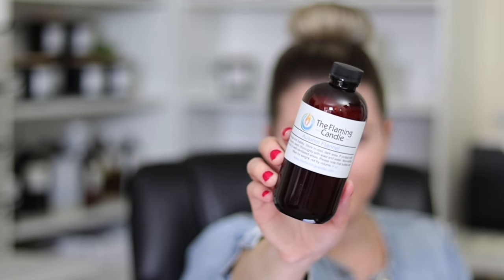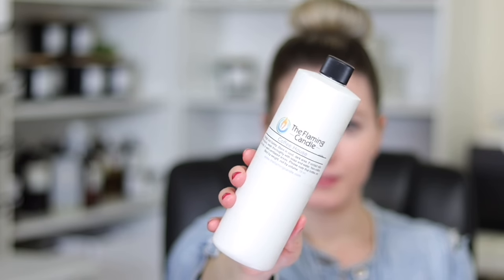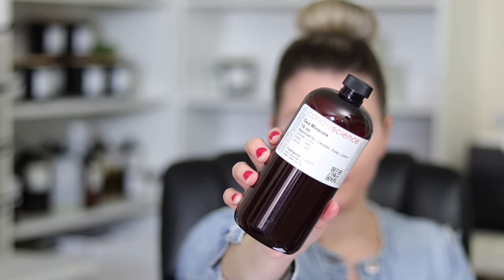Revealing My Top 10 BEST SELLING Candle Scents | Candle Business Fragrance Oil Review